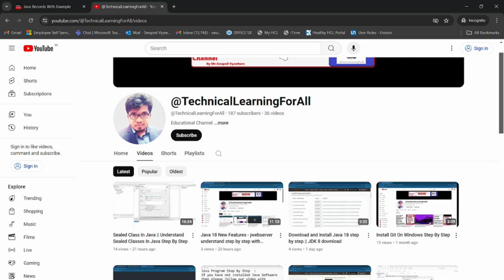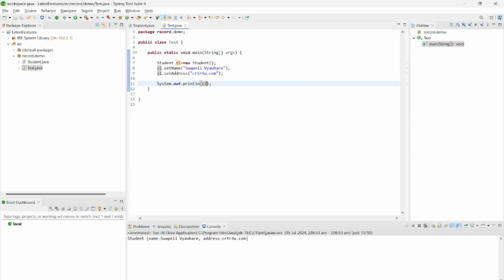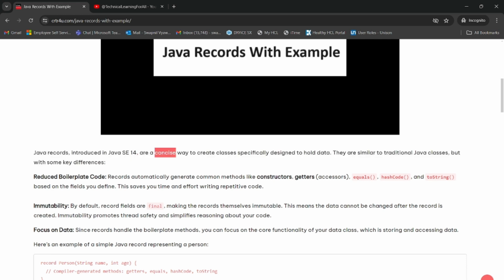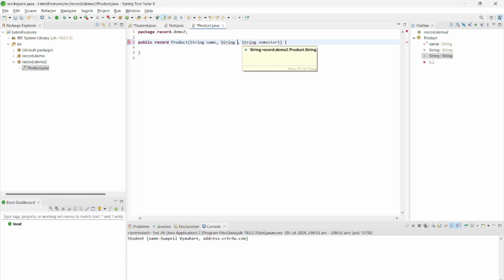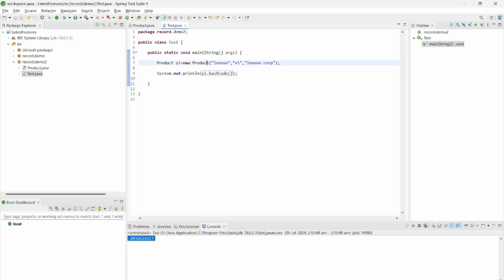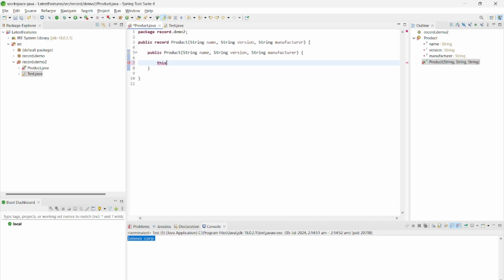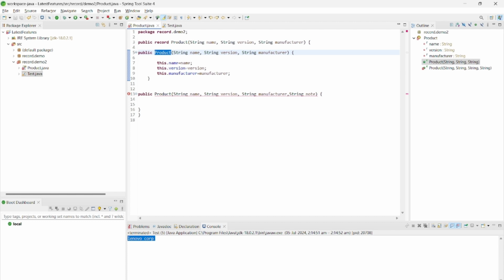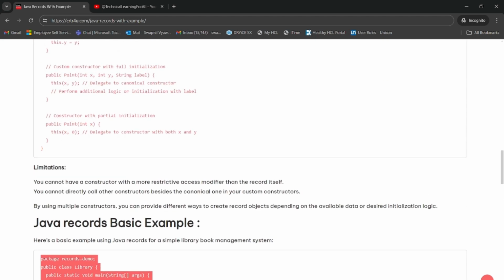Java Records Latest Java Feature|| Records In Java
Ditch the Boilerplate code in Java, Records Are Java's New Best Friend || Records In Java :

Description:

Struggling with boilerplate code in Java?  (Keywords: java, java programming, code)

Records are a revolutionary new feature in Java 16 that lets you define lightweight data classes with concise syntax and automatic methods.  (Keywords: java records, java 16, data classes)

In this comprehensive video, you'll learn everything you need to know about records:

 What are records and why use them?  (Keywords: java record benefits, java record usage)
 How to declare and use records in your code.  (Keywords: java record declaration, java record example)
 Unlocking the power of immutability and thread safety with records.  (Keywords: java record immutability, java record thread safety)
 Mastering automatic getters, setters, equals(), hashCode(), and toString() methods.  (Keywords: java record getters, java record setters, java record equals, java record hashCode, java record toString)

Level up your Java development skills and write cleaner, safer code with records!  (Keywords: java development, java code, java records best practices)